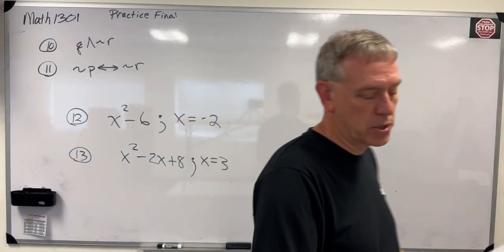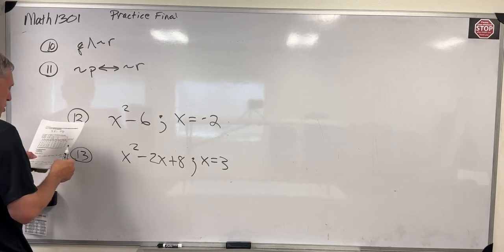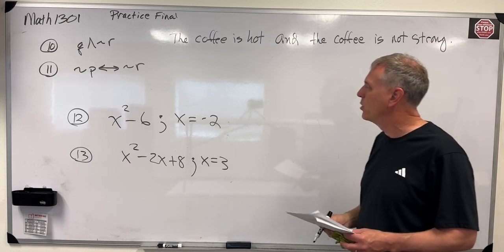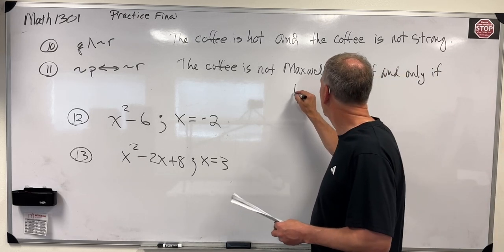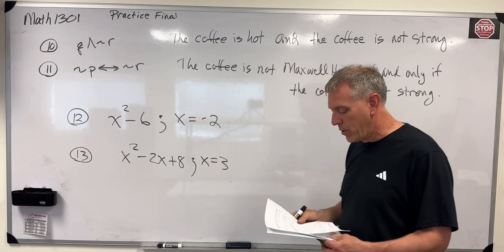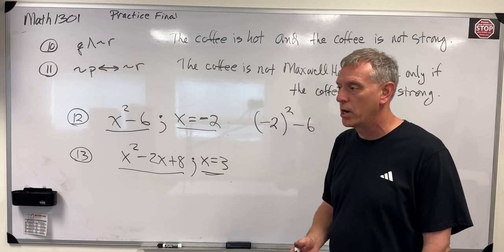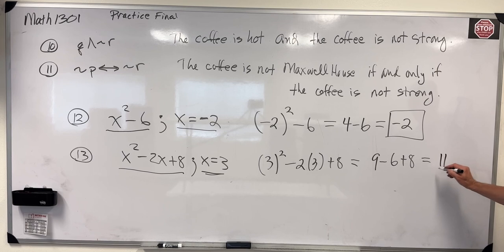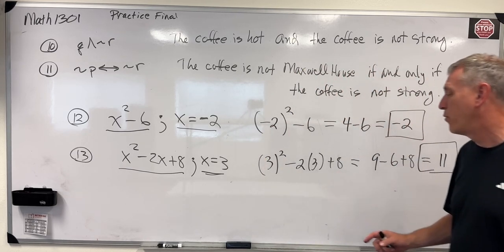Math1301 questions 10, 11, 12, 13 practice final